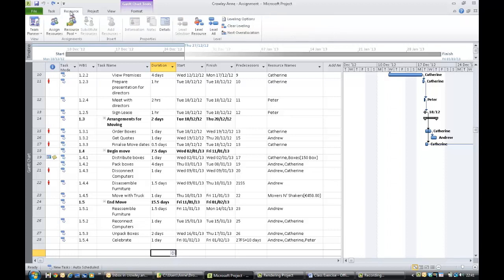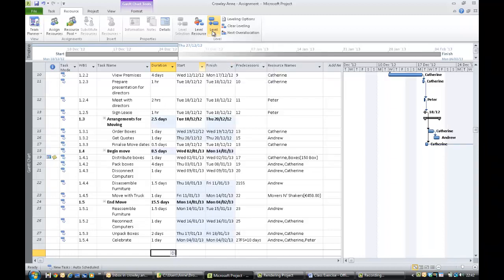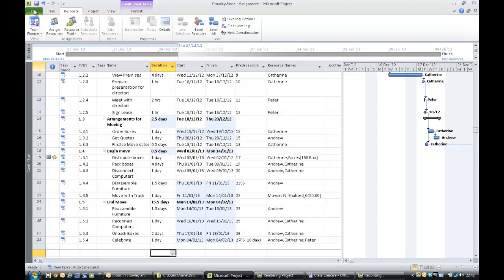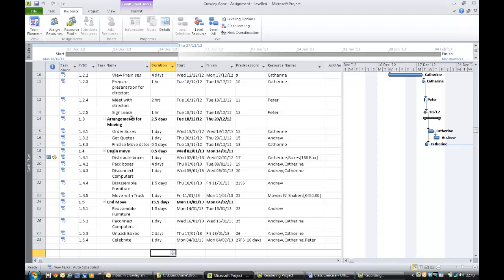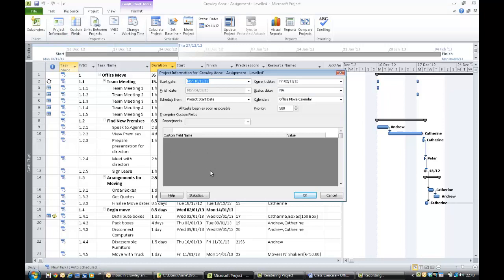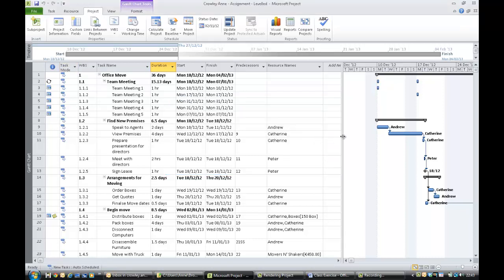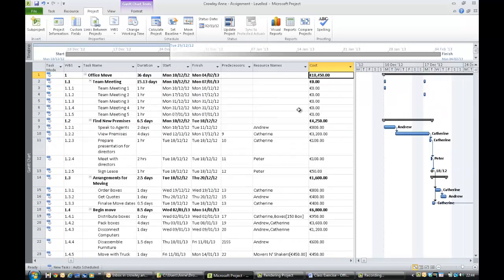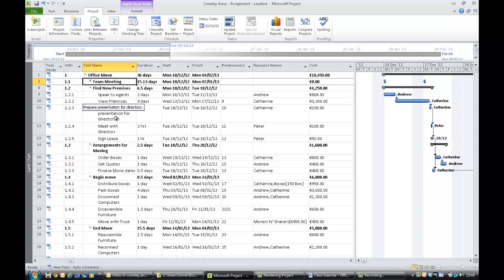MS Project 2010 - Resource Levelling & Project Cost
Levelling the resouces on your project and calculating the project cost.